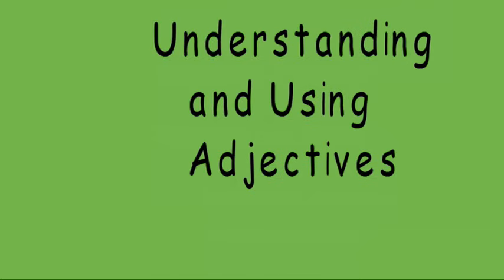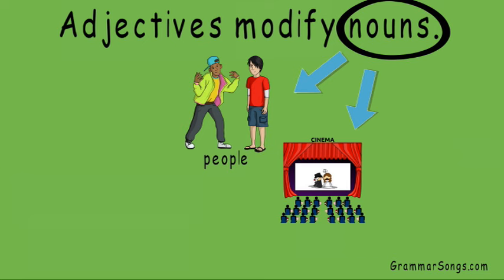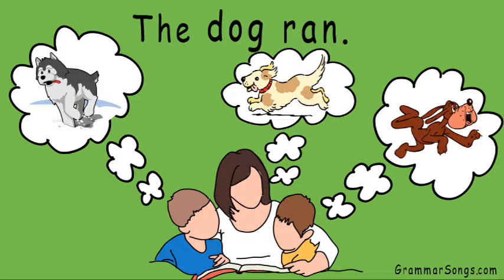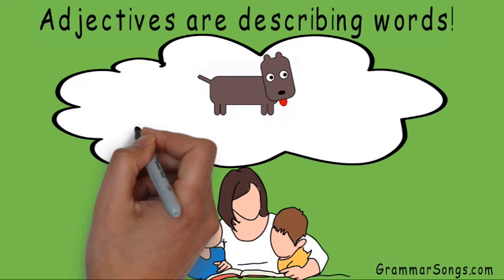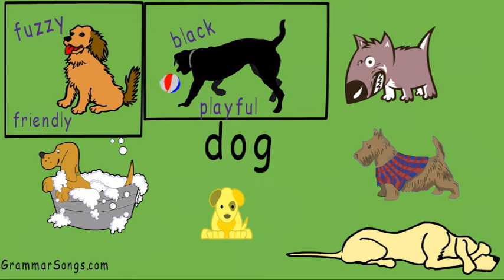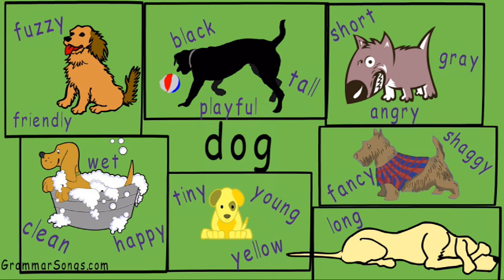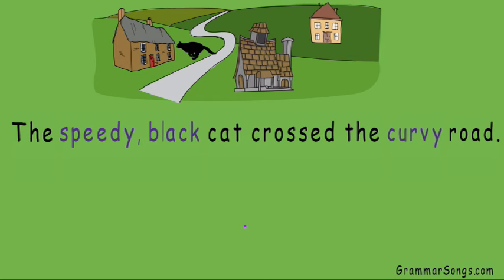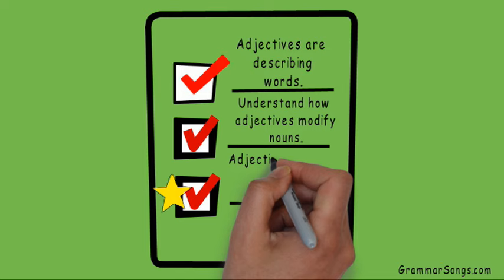Adjectives | Award Winning Understanding Adjective Teaching VIdeo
Understanding and Using Adjectives | This video links the prior concept of nouns to adjectives in a unique way.  The video imagery, coupled with the instructional audio component, creates a dynamic demonstration of the power adjectives have over the nouns we read, speak, and write about.  The video illustrates the impact adjectives play in creating imagery for the reader when speaking and writing.  It further pinpoints how powerful adjectives are by showcasing the manner in which the entire meaning of a sentence can be changed simply by changing the adjectives.  The purpose of this video is to empower students to embrace the potential of the adjective as an effective tool for communication, and to motivate them to actually apply this knowledge to their real world speaking and writing.

I’ve created an entire series of teaching videos to explain the components of English Language
Arts in a way that connects them to each other and to real world reading, speaking, and writing. The links for the videos in order are below.  Please look for my other videos and share them with others that may find them helpful.